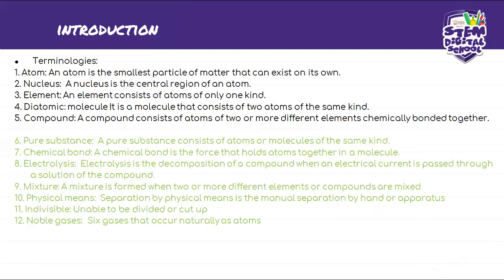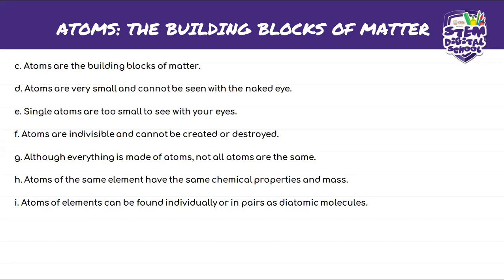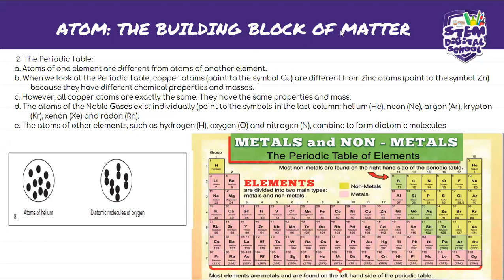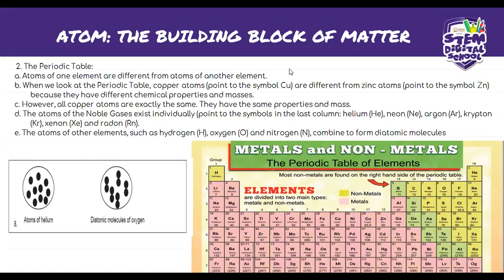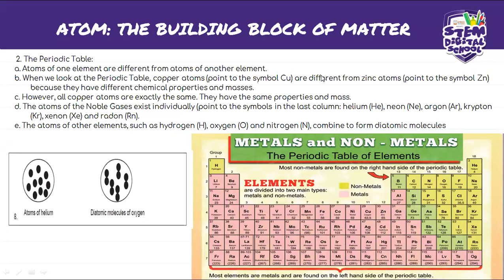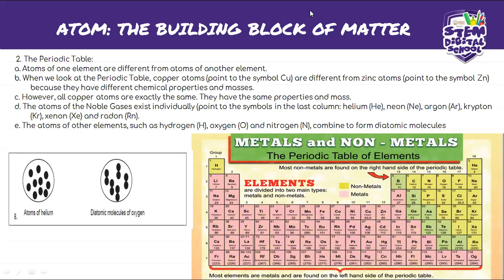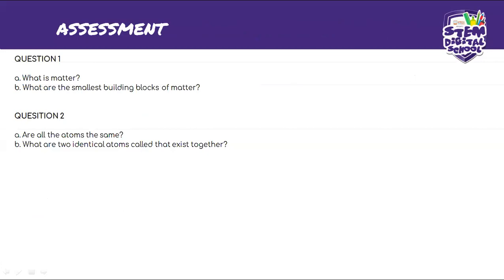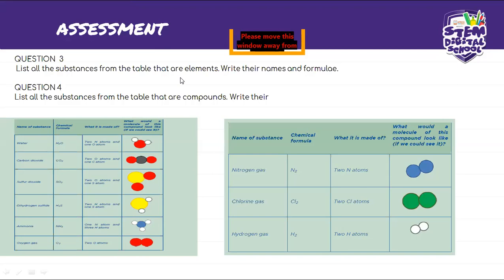Grade 7 - Natural Sciences | 06 July 2020 | The Atom